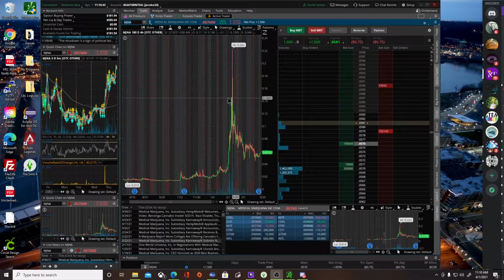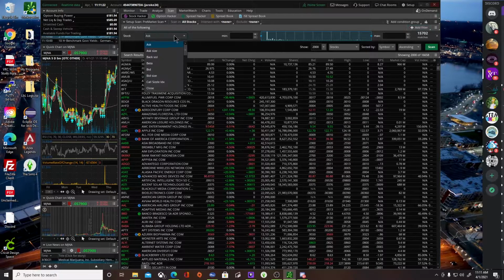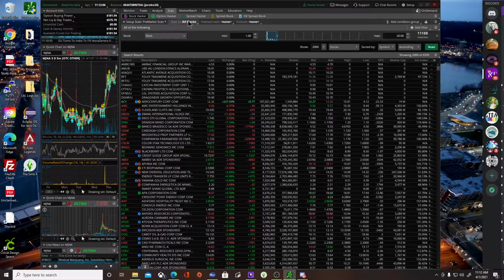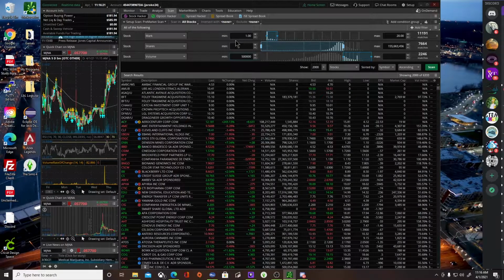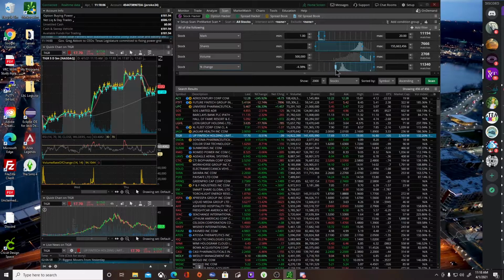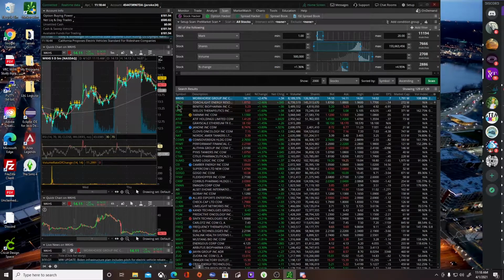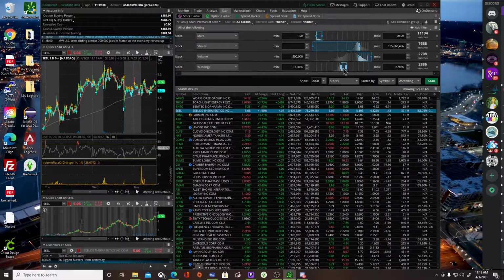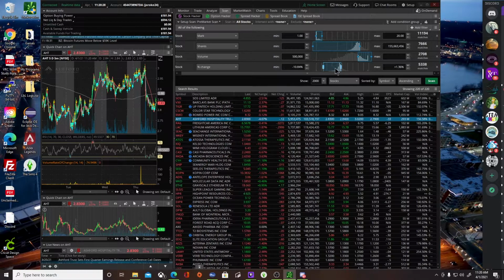Pre market scan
a description on how to scan the market based on price, share count, volume, and % change.